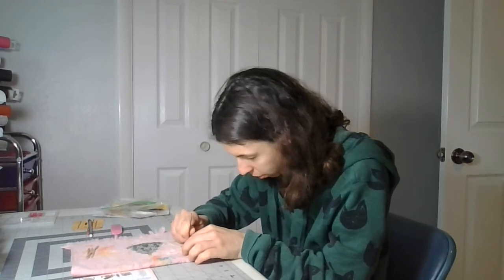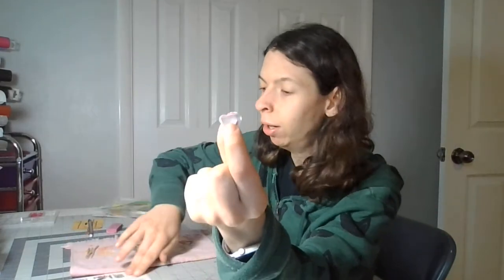part 34 Heart Chocolate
kids ask for help when needed